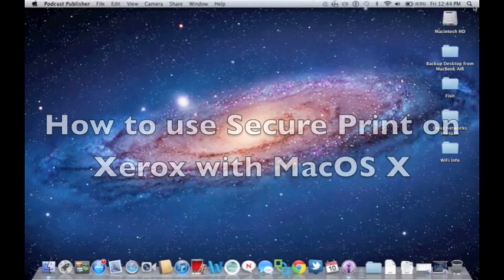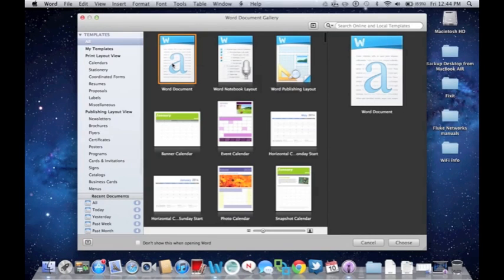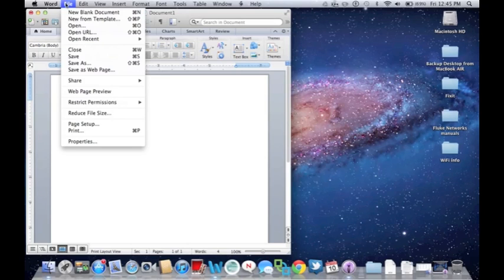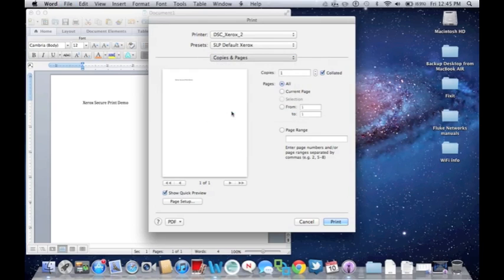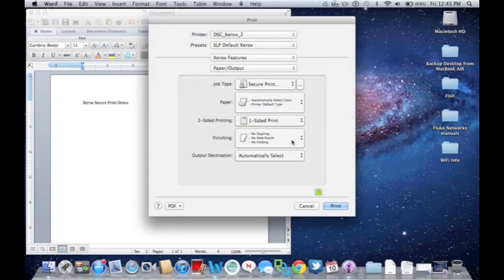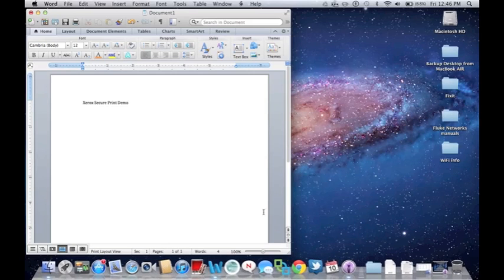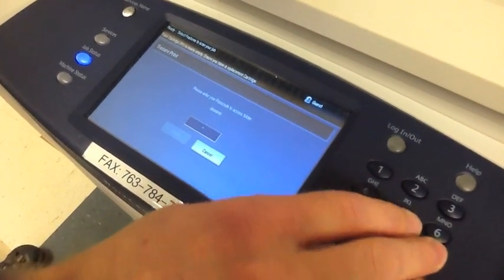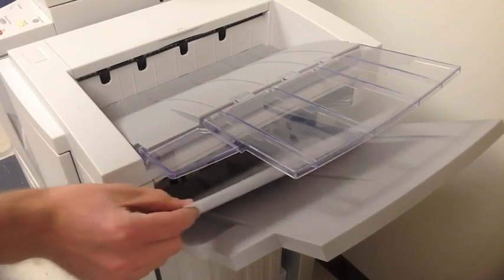Printers: How to use Secure Print on Xerox with MacOS X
Secure print is a way to send your print job to the printer and it will not print out until you enter in a specific code that you have set when sending the job to the Xerox for printing.  Follow these steps below to print from your Mac securely to a Xerox printer within the district.